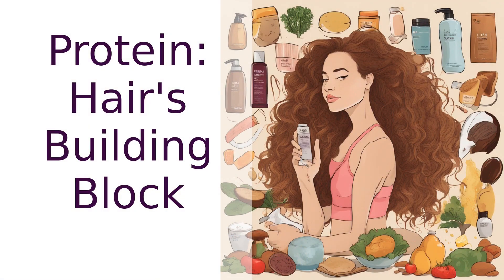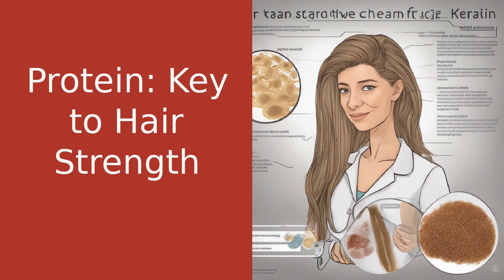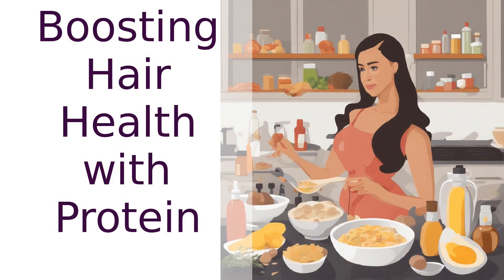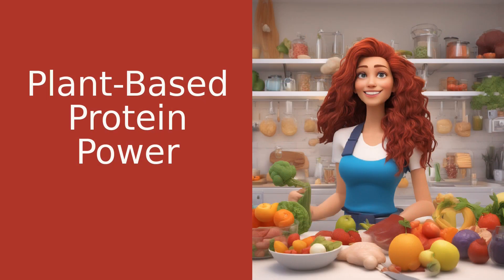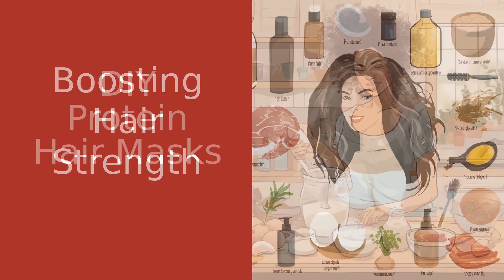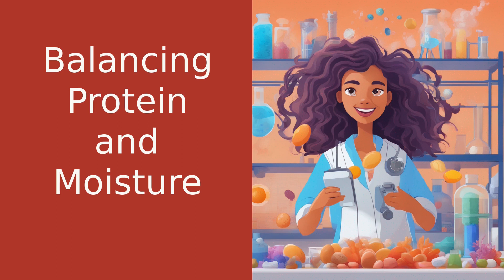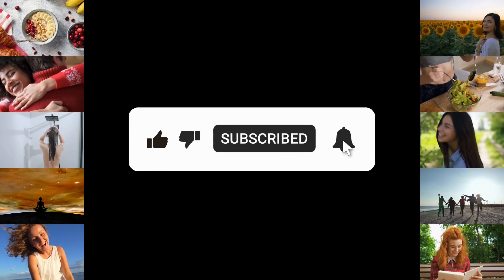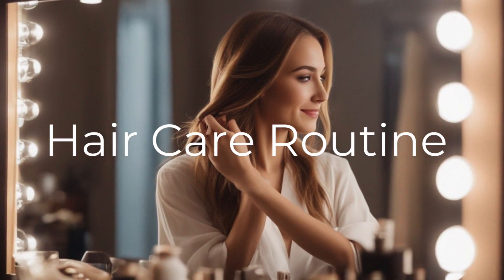Protein's Role in Strong, Healthy Hair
Welcome back to Healthy Hair One-O-One! In today's episode, we're exploring the crucial role of protein in hair strength and growth. Join Sarah as she delves into the science behind it, the best protein sources, and how to incorporate it into your hair care routine. Discover the structure of hair, the importance of protein-rich foods, and even how to make your own DIY protein masks at home! Whether you're a meat-eater or a plant-based diet follower, we've got you covered. Remember, balance is key, so we'll also discuss how to maintain the right protein-moisture balance for healthy, vibrant hair. Let's embark on this journey to healthier, stronger hair together!